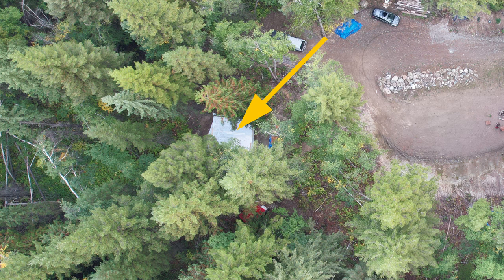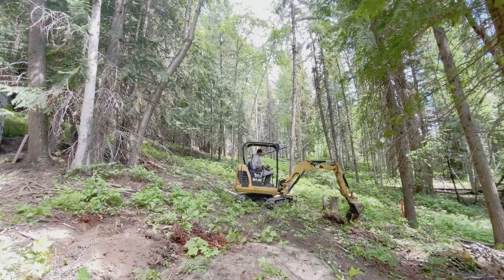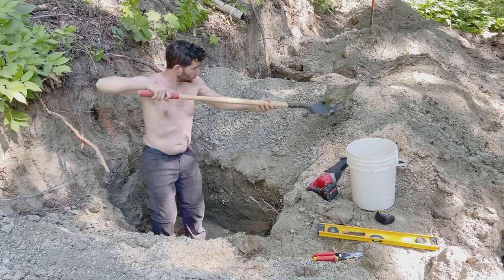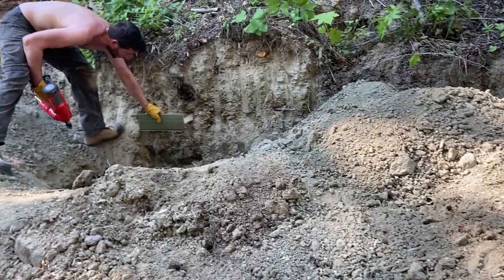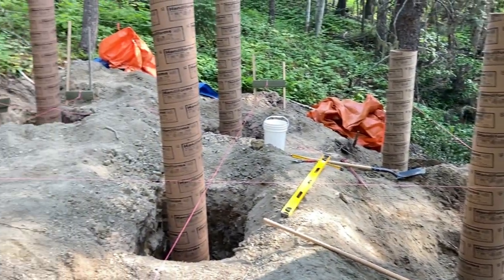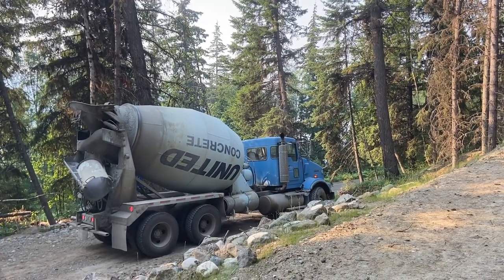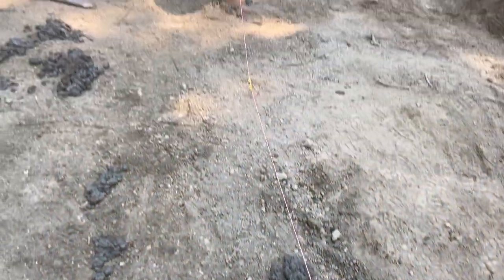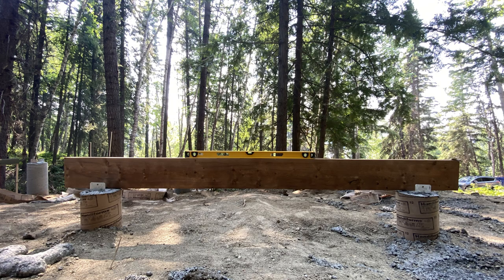Building a pier and beam foundation for our cabin in the woods - Cariboo Adventure Vlog #10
For our dream cabin in the woods we built a pier and beam foundation. It was the perfect solution for constructing with a limited budget on a mountain slope.

In this video we'll show you every step we took from clearing the land, up to the point of finishing the foundation.

Amazon Canada:
- Electrical Code simplified: residential wiring multiprovince book
- Wiring a house (5th edition), Rex Cauldwell (not specified for Canada)
- The Very Efficient Carpenter, Larry Haun

Amazon Canada:
- Renogy solar panels
- Jackery 1000
- Other Jackery products
- WindyNation solar cable
- Aimtom Y connector
- MC4 to 8mm connector